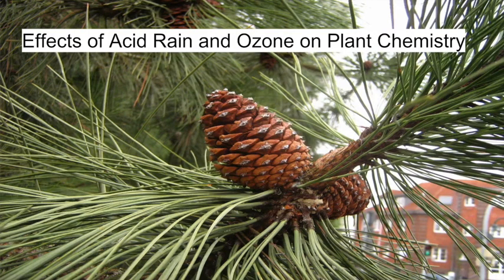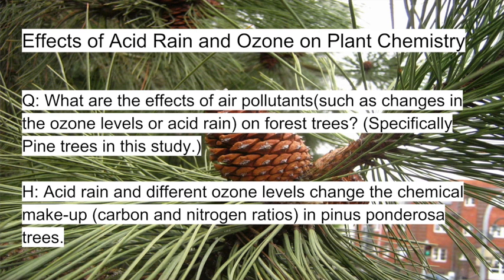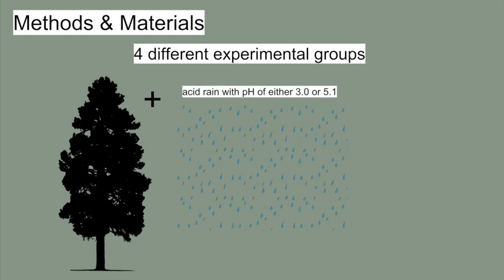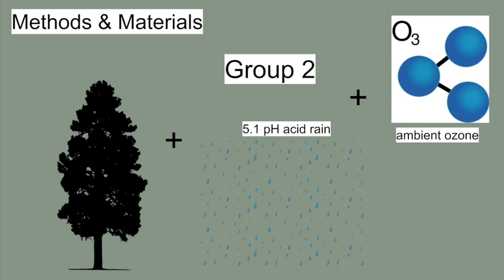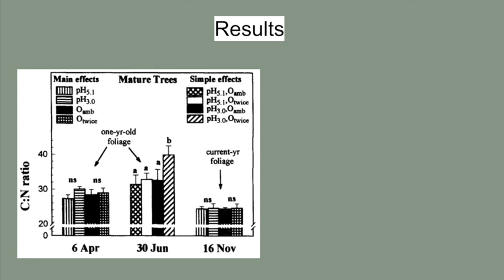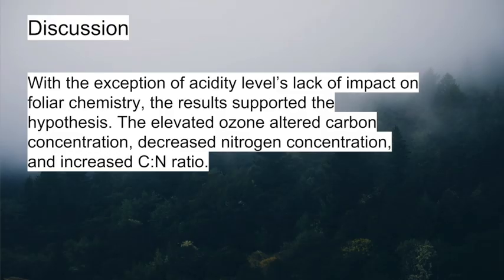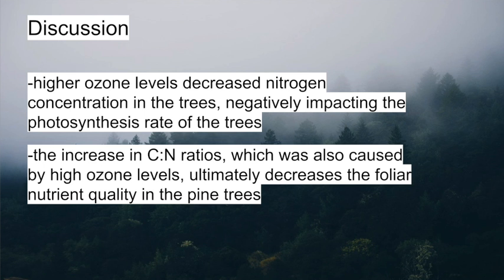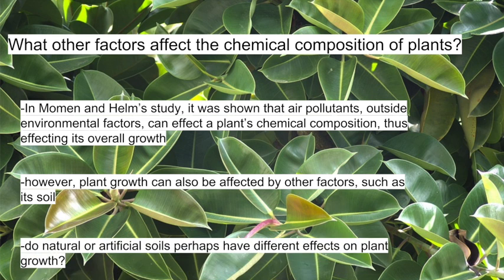BIO Lab Presentation Large